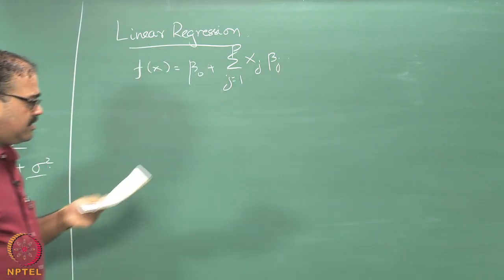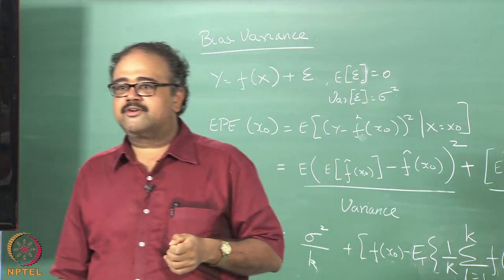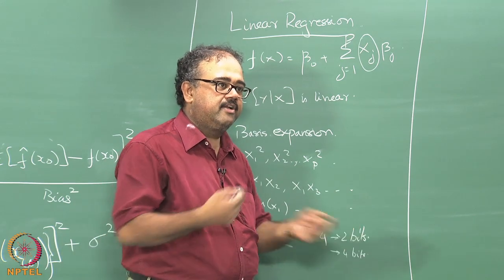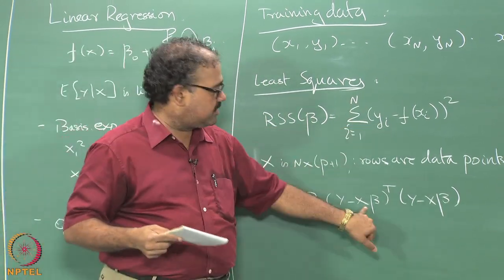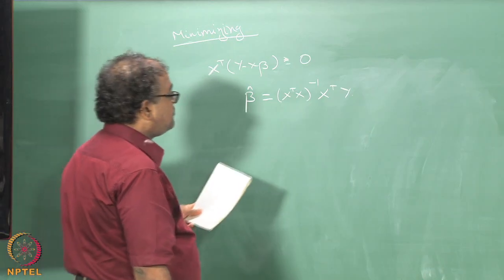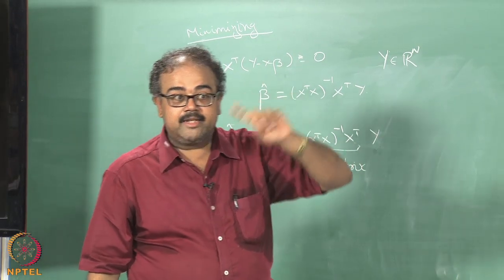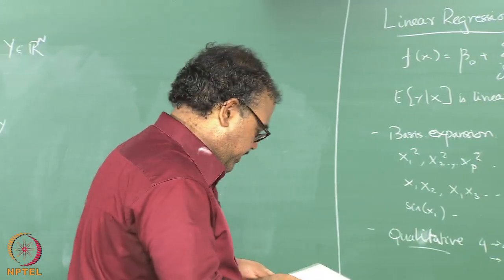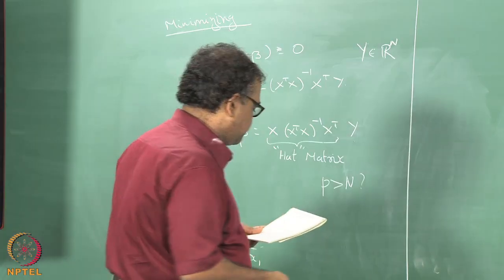Week 2 Lecture 8 - Linear Regression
Linear Regression, Basis expansion, Least squares, Hat matrix